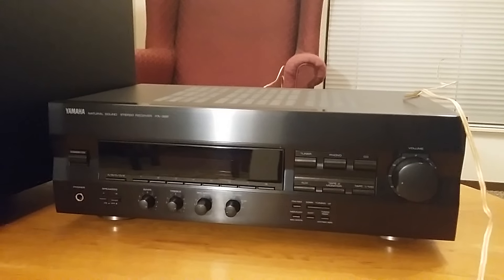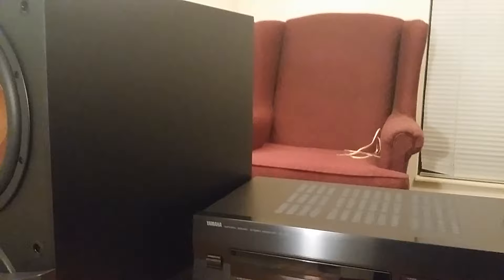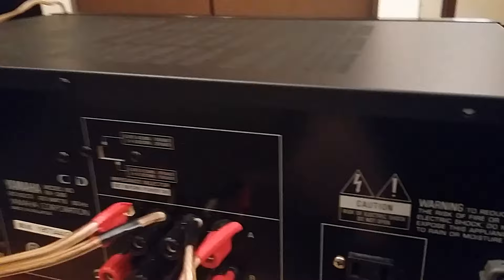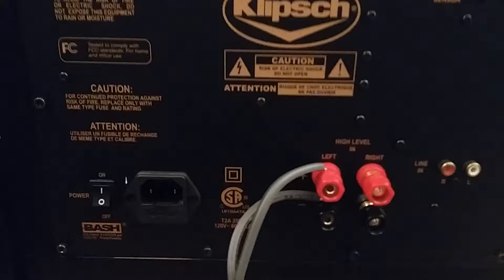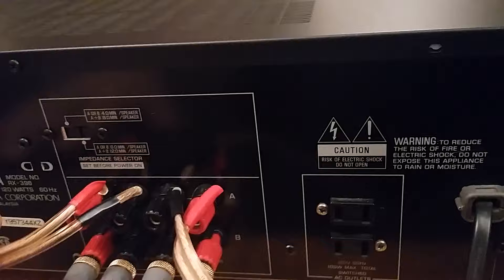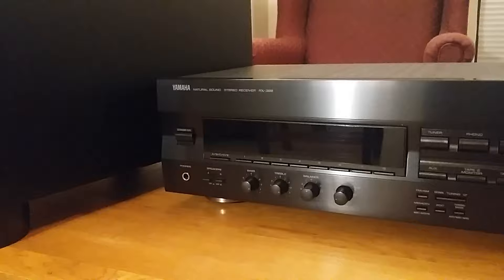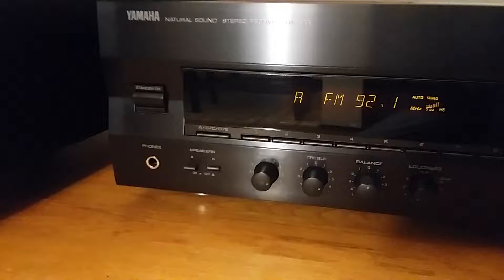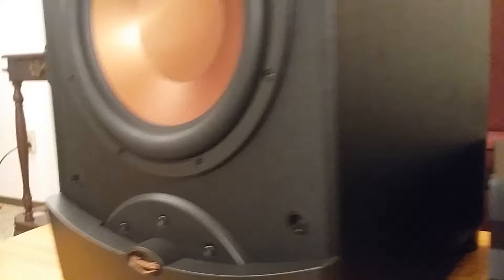How 2 hook up a active subwoofer to a receiver or integrated amp with no subwoofer pre out on unit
Please Please subscribe - Step by step how to hook up a powered subwoofer with a 2 channel receiver or 2 channel intergrated amp that does not have subwoofer pre out (RCA signal) I do this by using speaker B out put from Receiver/integrated amp into the high input on the powered Subwoofer some will say this is actually the correct way when you have a music system Paul at P.S Audio explains this best , I did this video for my subscribers because I couldn't find a good enough video on utube showing detail by detail how to do this process,  Remb the powered subwoofer must have high level input to do this, a lot of powered subwoofers don't have this option I hope this helps people out if you have any ? leave a comment I'll try my best to help out thanks again and this is TJ the stereo bargin file